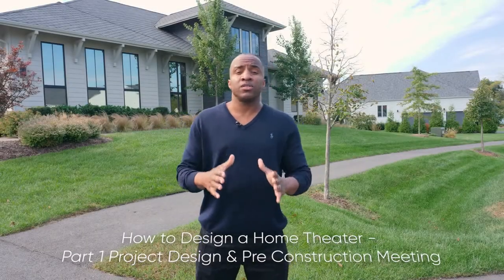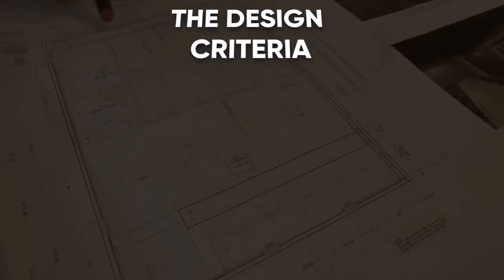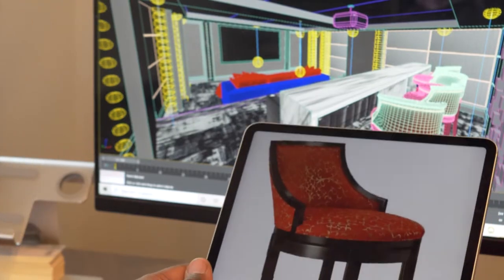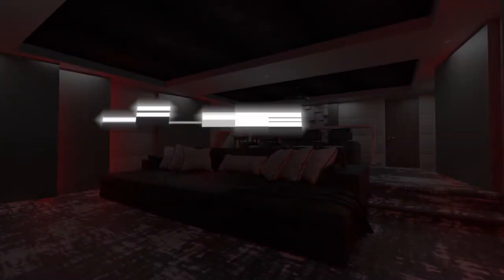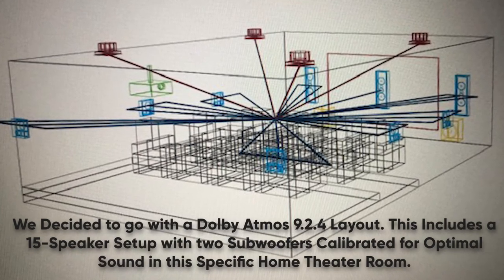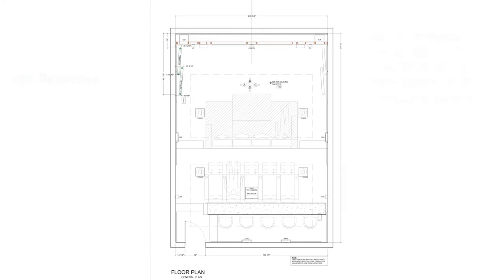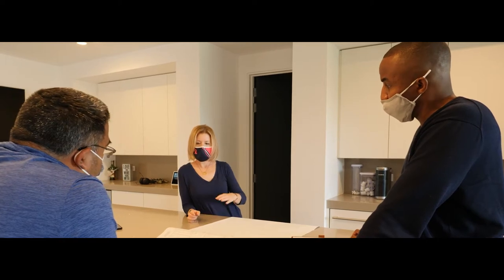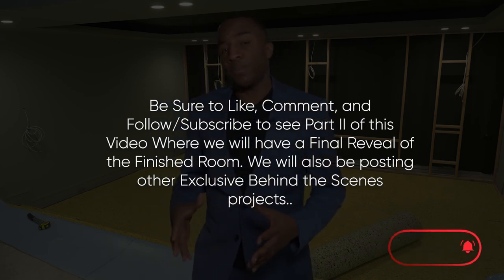HOW TO DESIGN A HOME THEATER - Part 1 Design & The Project Pre Construction Meeting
In this part I video we I will be outlining some general tips on how to design a home theater. It will include key points that you will need to consider when designing your new movie room.

Pierreji.com

COLLEAGUES ON THE JOB:
Ben (The Contractor)

Kenny Castro (The Audio Video Contractor)
Wired Integrations
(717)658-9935